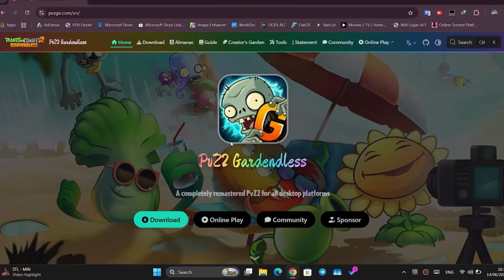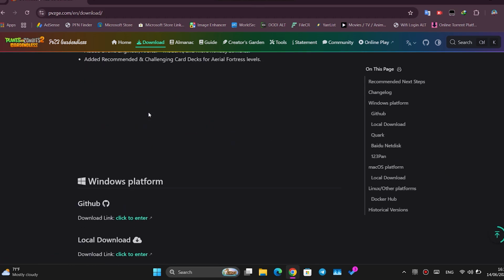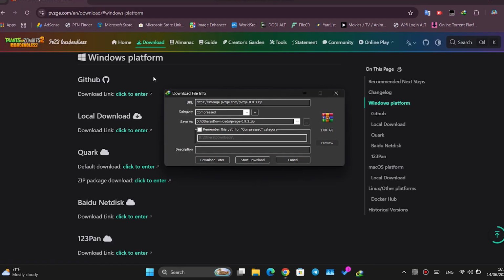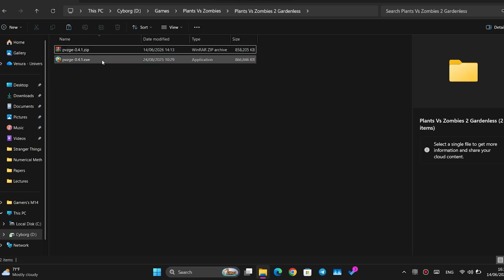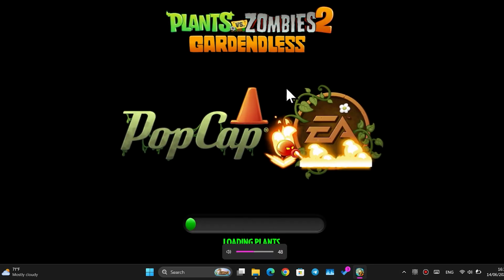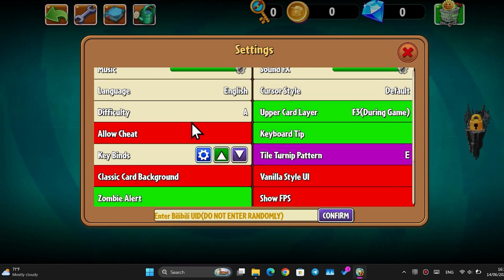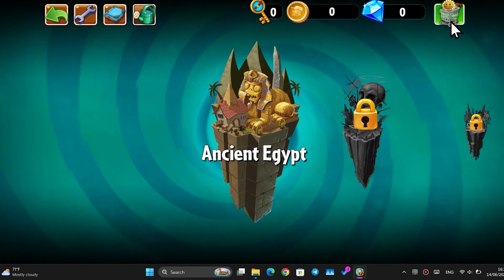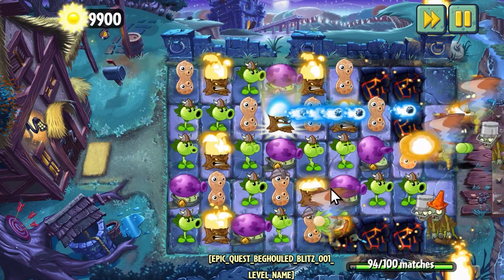How to play Plants Vs Zombies 2 on PC Without any emulators | PvZ 2 Gardenless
Hey everyone, here's a quick tutorial on how to get plants vs zombies 2 it's about time on PC without any emulators since this game is exclusively on android.

Technique is simple. This is an alternating game called Plants Vs Zombies 2 Gardenless which is completely a remaster to the original game. And available on various platforms.